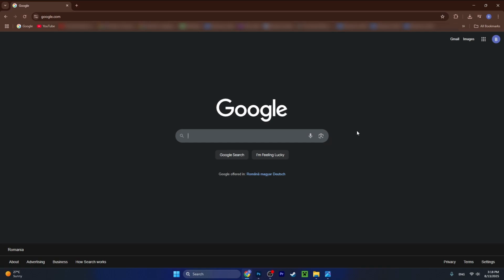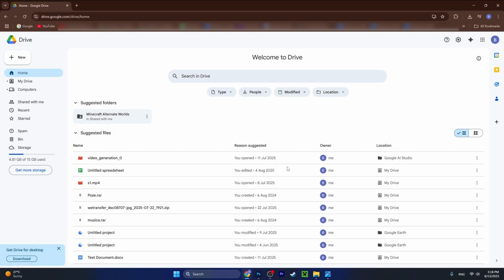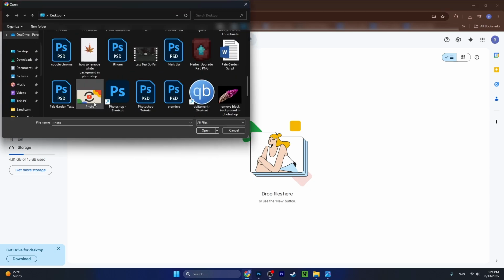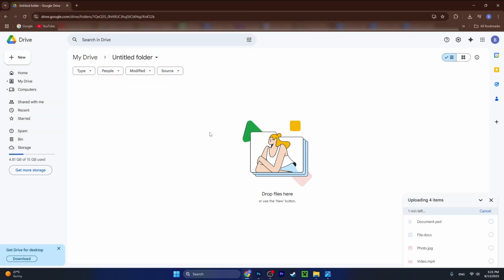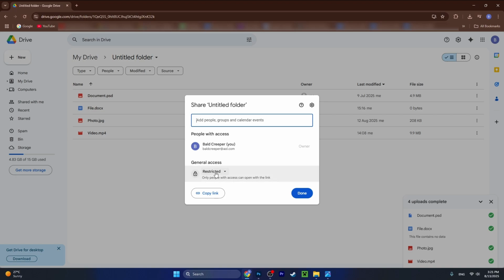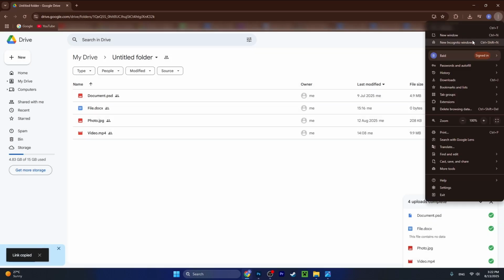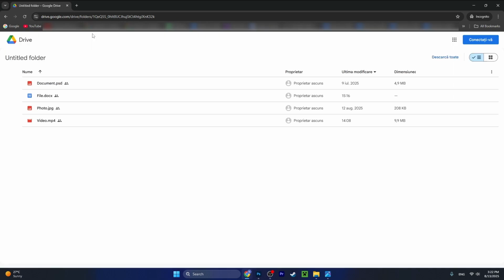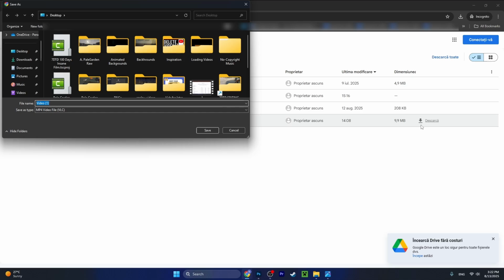Google Drive: How to Share Files, Photos, Videos & Documents with Anyone! (Tutorial)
In this quick tutorial I'll show you how to upload files, photos, videos and documents to Google Drive and how to share your Google Drive Link with anyone!

Google Drive made it extremely easily for us to share our files with our friends and family.
All you have to do is upload your files to your Google Drive then share the link of the entire folder if you want to share everything which is inside it or also you can share the link of a single file.